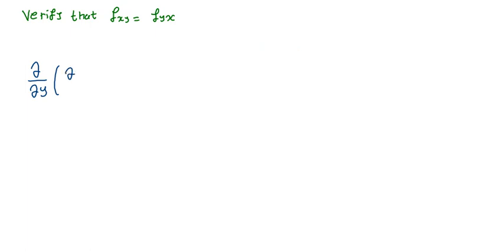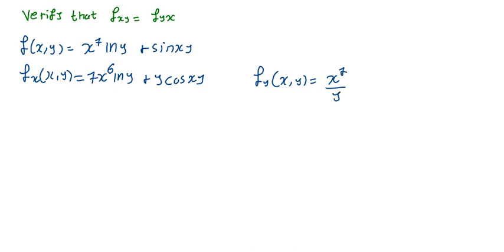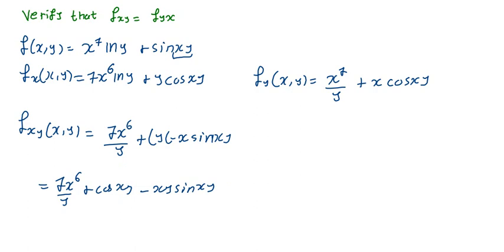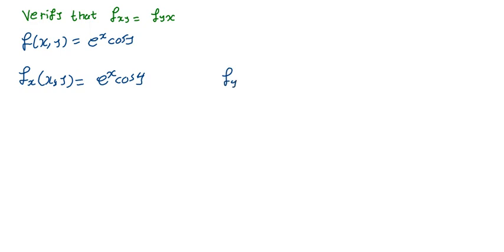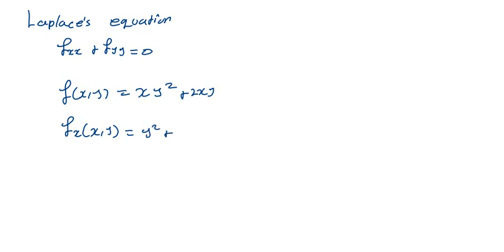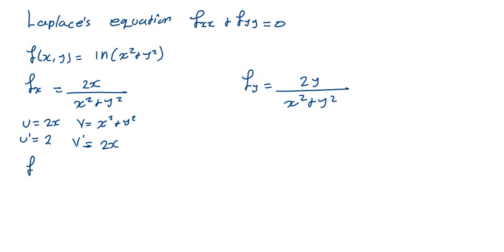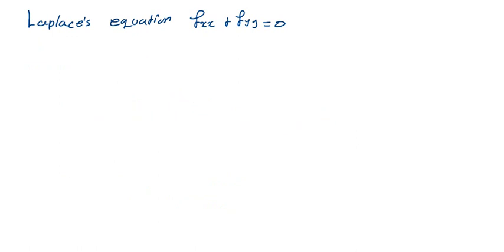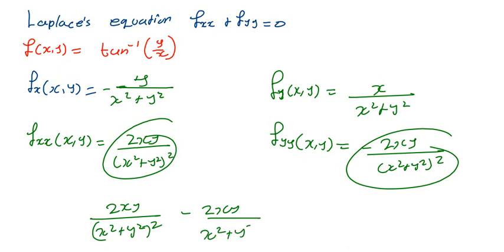Mixed Partial Derivatives (verifying)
in this tutorial  we continue looking multivariable functions